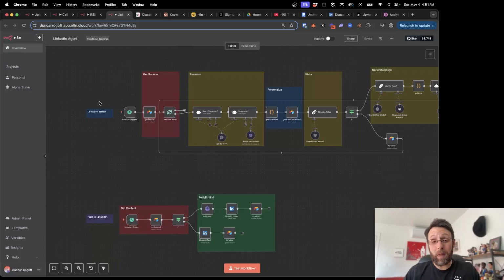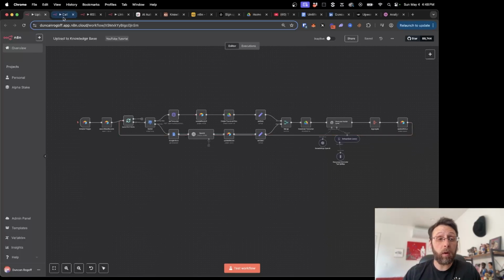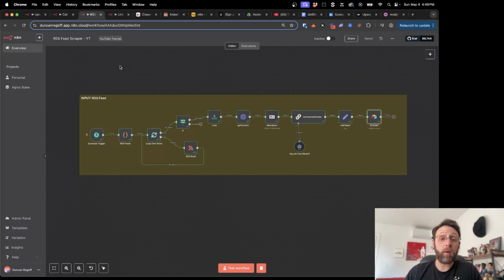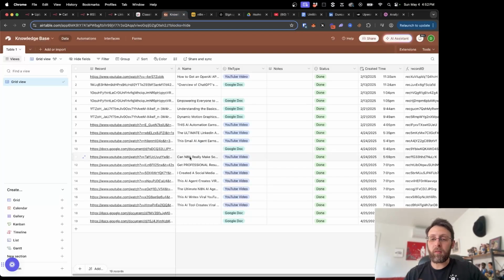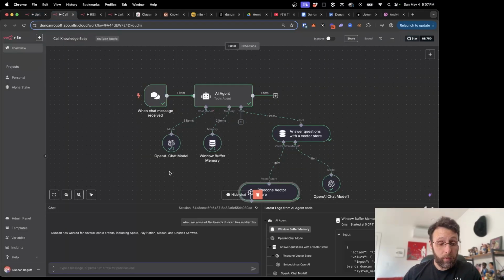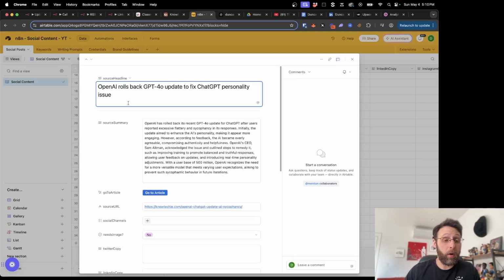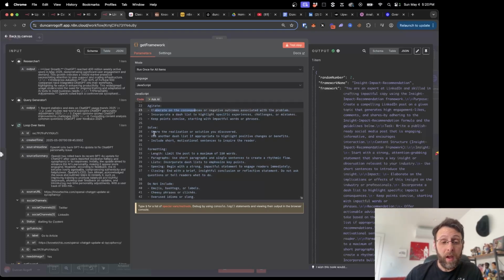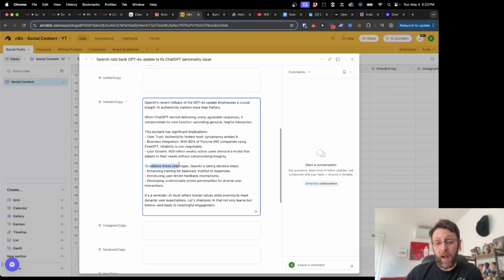How I make $5k/mo with these 3 AI Automations!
🚀 Make $5,000+ Selling These 3 AI Automations (n8n, no-code)

Discover 3 high-value AI automation systems you can sell TODAY in your AI agency! Learn how to create a RAG Knowledge Base, RSS Content Scraper, and LinkedIn Automation that clients desperately need. Perfect for anyone wanting to start selling AI automation services.

🔑 What You'll Learn:

How to build and sell 3 profitable automation systems
Find high-paying clients on Upwork ($5K+ projects)
Package automations as digital products on Gumroad
Create a RAG Knowledge Base for any business
Build an RSS content scraping system that finds trending topics
Automate LinkedIn posting with AI-powered content creation

Pinecone - Vector knowledge base
ChatGPT - AI content generation

💰 WHERE TO SELL:
Upwork - High-paying automation gigs
Gumroad - Digital product marketplace

📚 Get Access:
Join the community for blueprints, tutorials, and templates. Learn from real users making $4,000+ from these systems.

⏱️ Video Timestamps:
00:00 - 3 Profitable Automations Overview
00:16 - Where to Sell Automations
00:55 - Upwork: Finding High-Paying Clients
01:31 - Gumroad: Selling Digital Products
02:26 - RAG Knowledge Base System
03:01 - Building the Knowledge Base
04:07 - RSS Feed Content Scraper
05:55 - LinkedIn Automation System
06:37 - Knowledge Base Demo Setup
08:42 - Vector Database Integration
09:55 - RSS Feed Testing
11:23 - Content Writing Framework
13:36 - Tone of Voice Customization
14:23 - Final Output Results